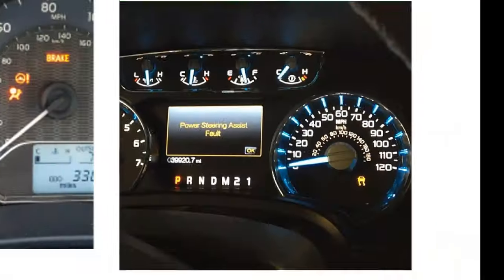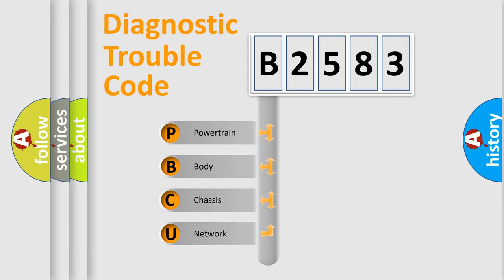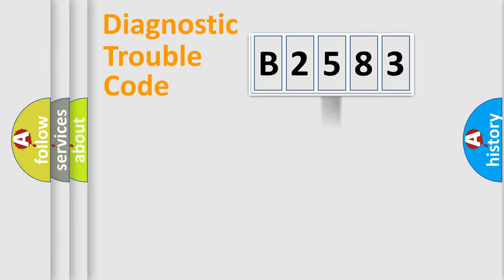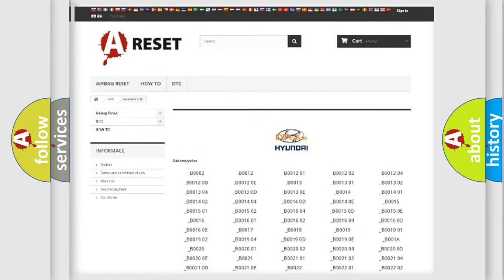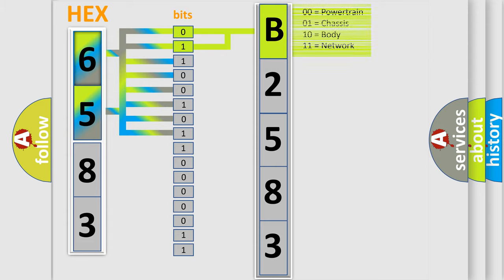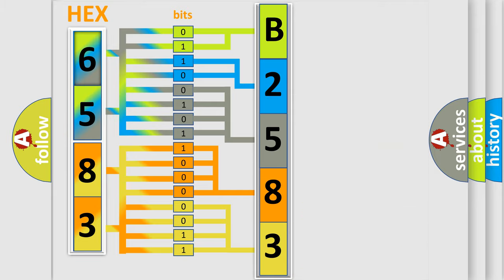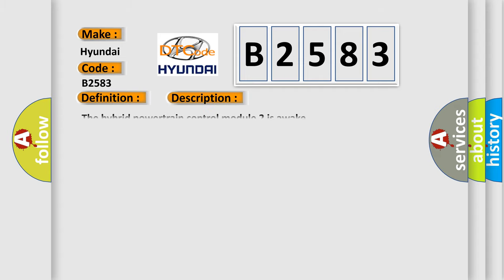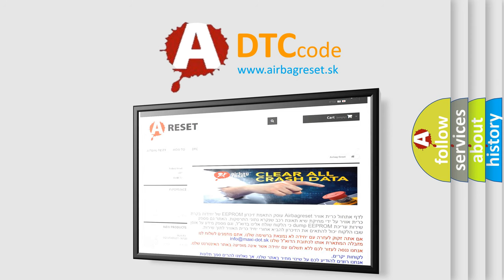DTC Hyundai B2583 Short Explanation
Contents:
0:21 Basic DTC analysis according to OBD2 protocol standard.
1:48 Insight into programming
2:58 A diagnostically understandable description of the Diagnostic Trouble Code
3:05 Basic error definition

Make:
Hyundai
Code:
B2583
Definition:
Fuel Fill Door Lock Position Sensor Performance
Description:
The hybrid powertrain control module 2 is awake.
Cause:
The hybrid powertrain control module 2 detects an unlock condition when there was not a corresponding unlock command.